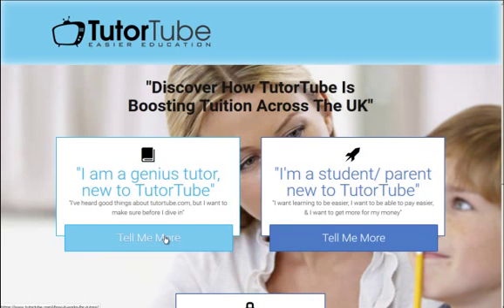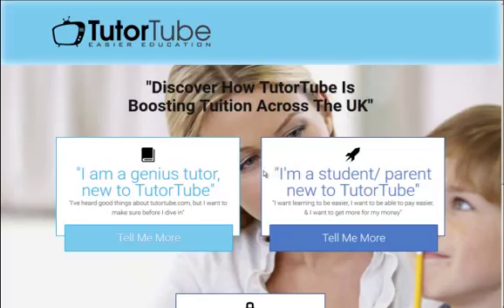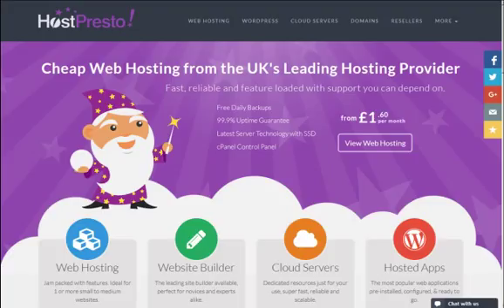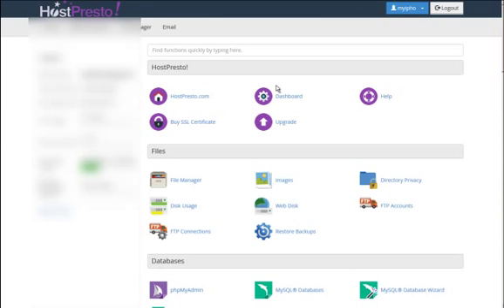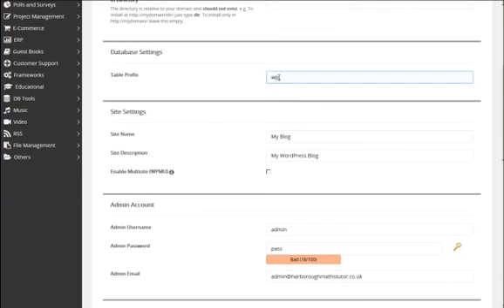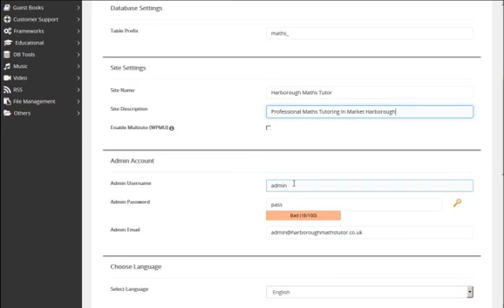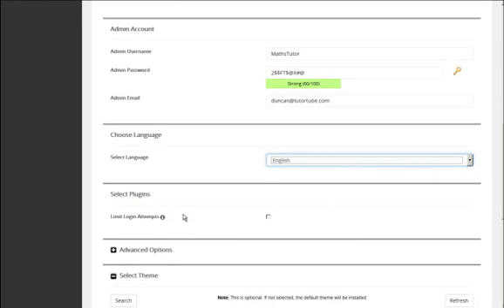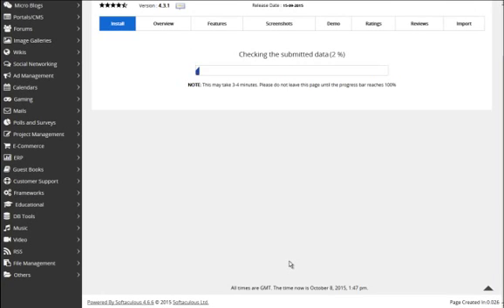How To Build Your Tutor Website - 1 - Domain Reg & Installation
How To Build Your Tutor Website - 1 - Domain Registration & Installation

This video series shows you step by step how to create your own tutor website.

NOTE:  You can get 90+% of what you want done, completed using only TutorTube.com to build your site for you.

In this video you learn how to purchase the website address domain name and how to install the basic website on it, so that you can then customise it to how you want it to look and feel, and how it will work